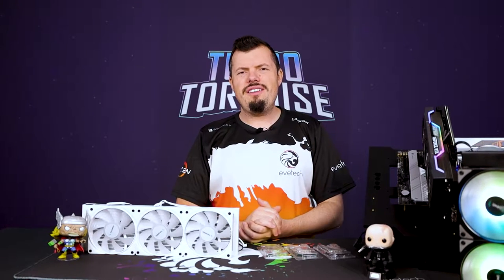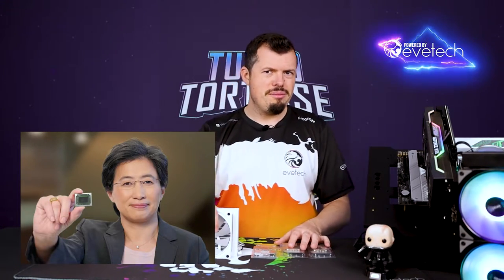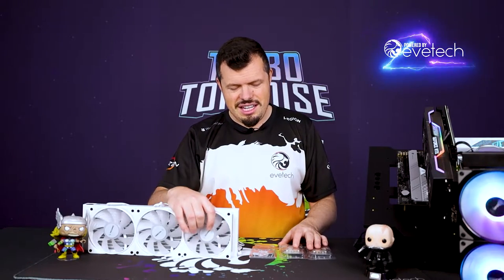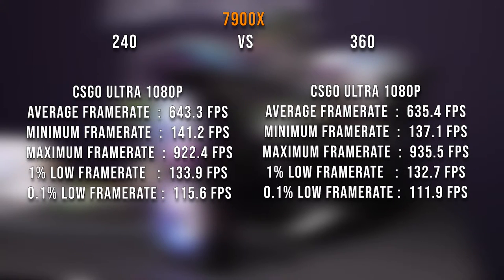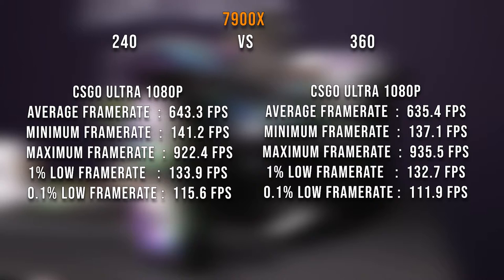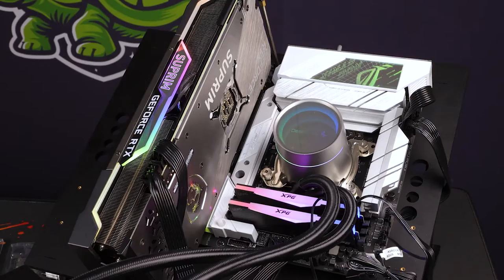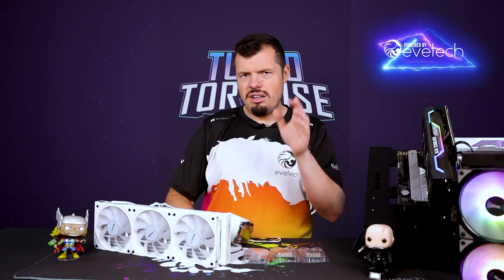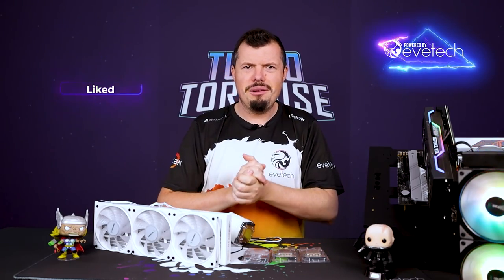AMD 7600X, 7900X and 7950X COOLER TESTS - Deepcool Castle 240 and 360 vs AMD 7000 series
The AMD 7000 series landed some time ago and we did receive samples at Evetech but unfortunately the boards were delayed... (Thanks customs). So instead of doing all the usual benchmark tests with a normal over the top setup the main mad lad Wooks thought it might be better to give them the Turbo Tortoise Test with some water cooling options to see how they fair with each and investigate for potential performance there in. Join him on this journey down the CPU rabbit hole right here on Evetech Tube!

Test Bench Specs for 7000 Series Testing:
MB: ASUS ROG Strix X670E-A Gaming WiFi
RAM: Adata XPG 2x16GB 6000mhz CL40
CPU Cooler: Deepcool Castle EX360 RGB and Deepcool Castle EX240 RGB
SSD: WD Blue 2TB SN570

0:00 Intro
0:28 What are we doing today?
1:44 Let's talk thermal throttling
3:30 The tests and results
6:02 Advisory for cooling on 7000 series
6:52 Performance Notes
7:15 Advice for best thermal paste application
7:57 Outro 1
8:08 Outro 2